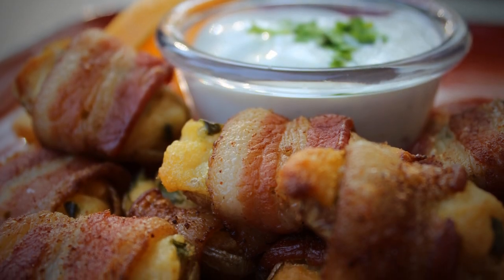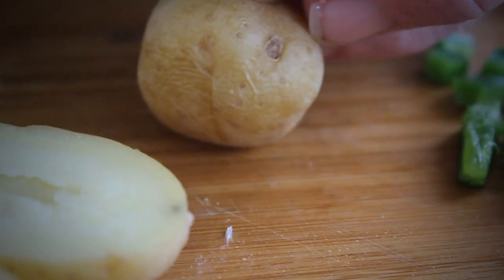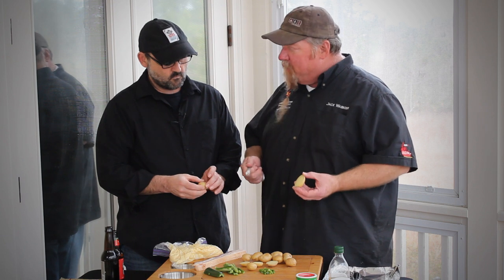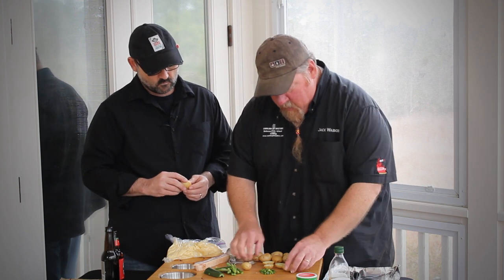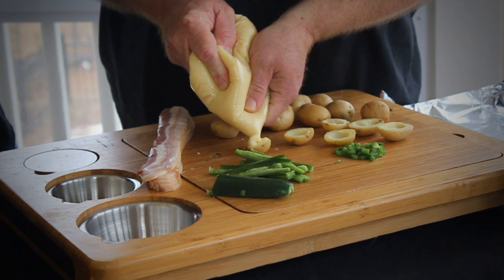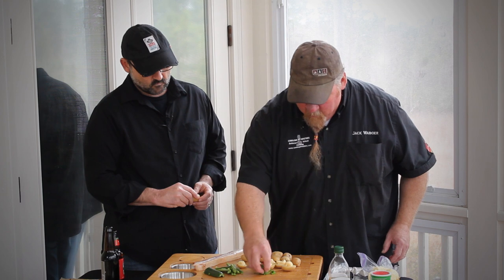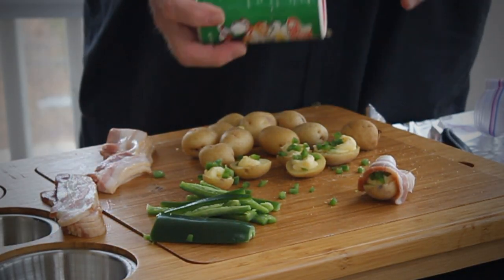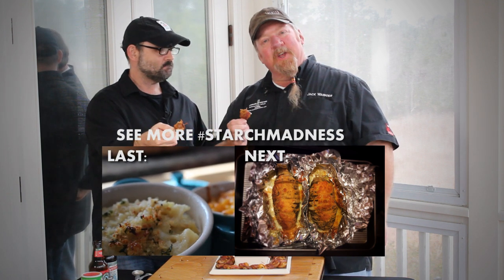Potato Popper Recipe - Smokey OMalleys - GrateTV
It's the GrateTV version of a bacon wrapped potato popper and you'll love 'em on the barbecue. We've dubbed them Smokey O'Malleys - kinda like a Jalapeno popper meets potato skin. Our starchmadness salute to our favorite BBQ sides continues.

Proud to be a part of this fun St Pats Collaborative Playlist with Tastemade:

GrateTV is a short-form, educational web series focused on making barbecue fun! Each episode is brief - about a beer in length. Our focus is on fun but easy barbecue tips and tricks plus entertaining information.

Category
Food Home & Garden Learning & Education
Starring:
Jack Waiboer and Bill West
Written by:
Waiboer/ West
License